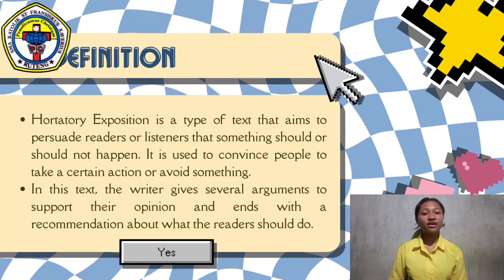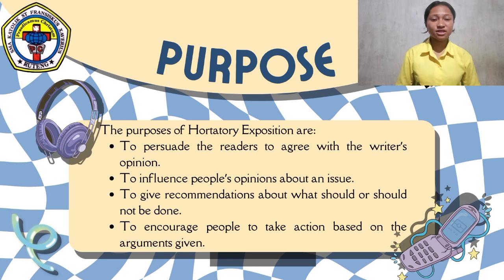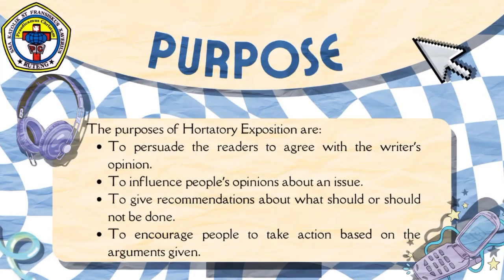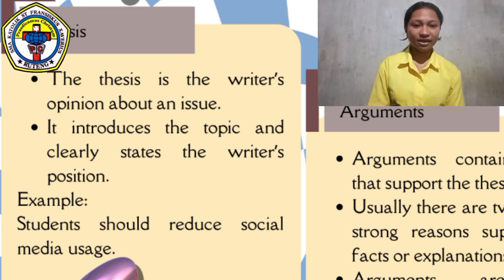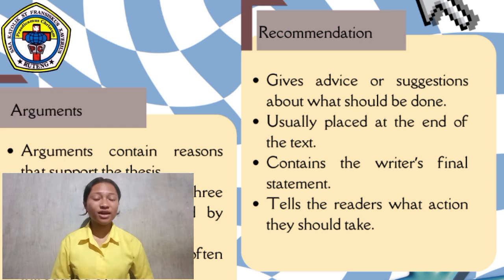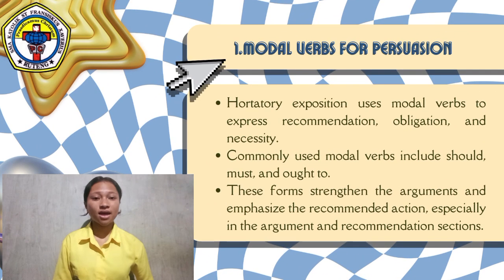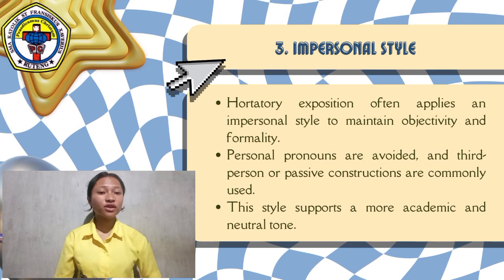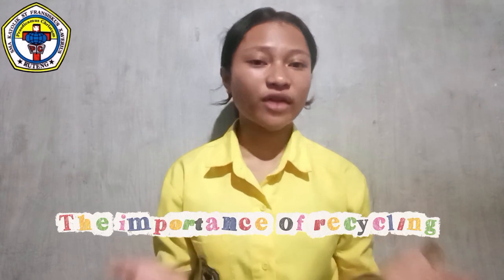Bahasa Inggris_Hortatory Exposition